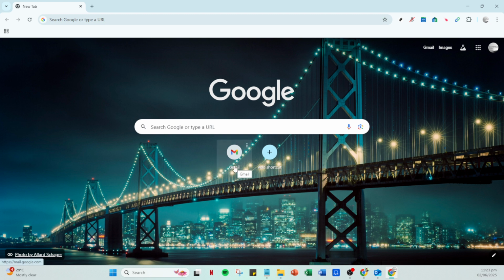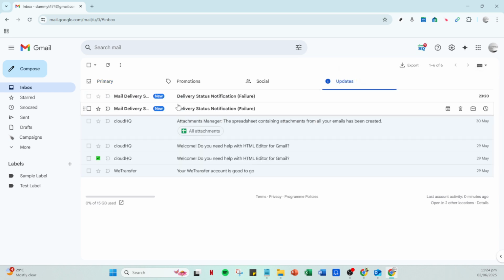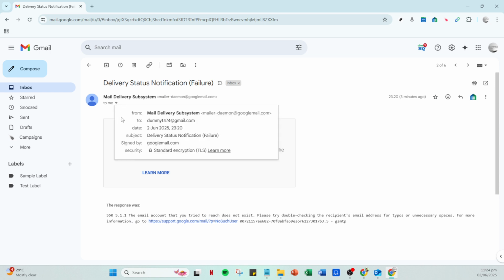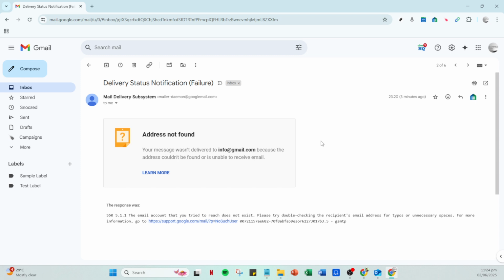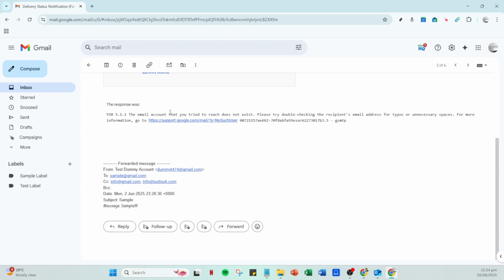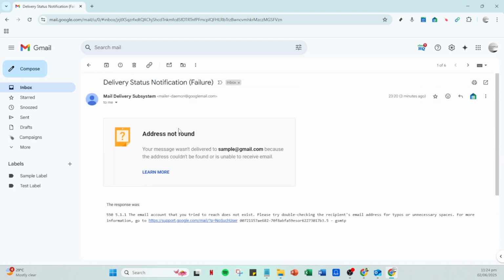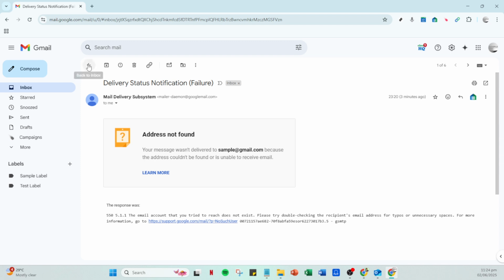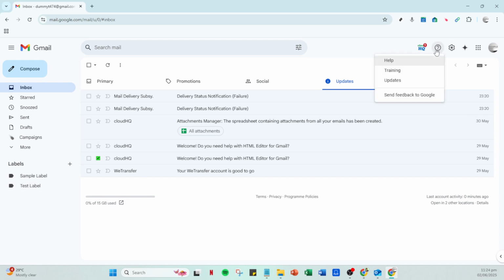How To Solve Address Not Found Problem in Gmail [2025 Full Guide]